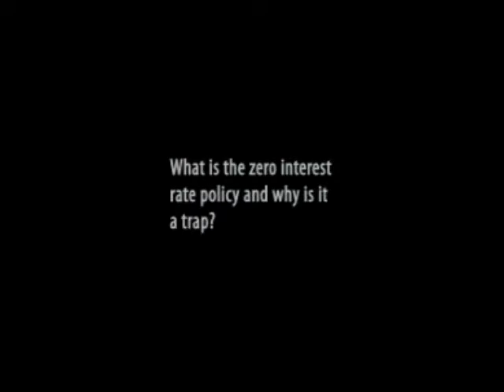Lecture 4: Zero Interest Rate Trap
Gold Bullion International Educational Series presents Lecture 4: Zero Interest Rate Trap, a video about what the zero interest rate trap is and how investing in gold safeguards oneself from falling into the trap.